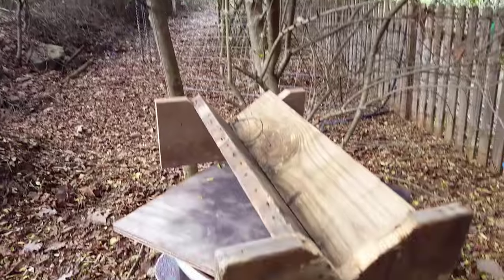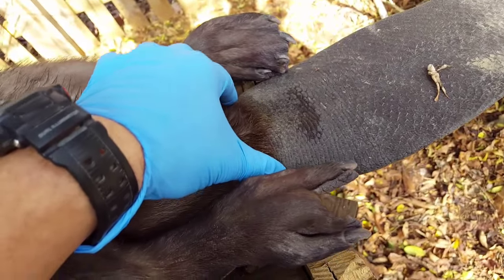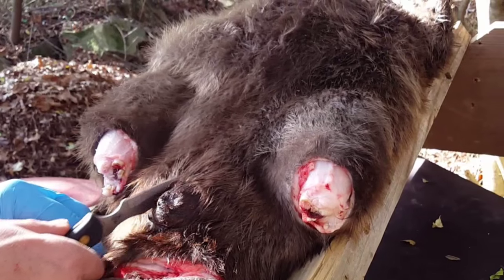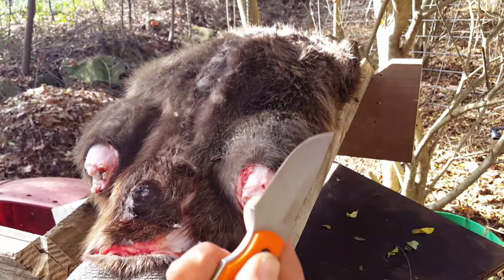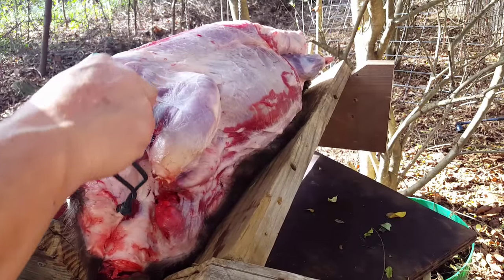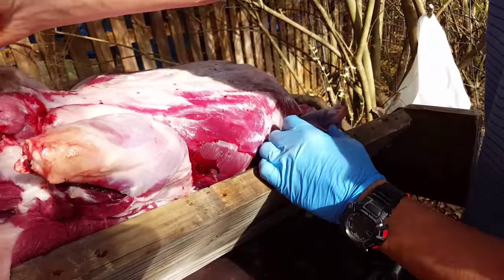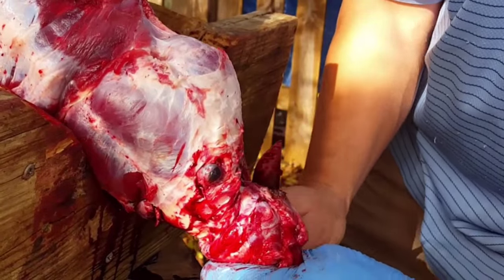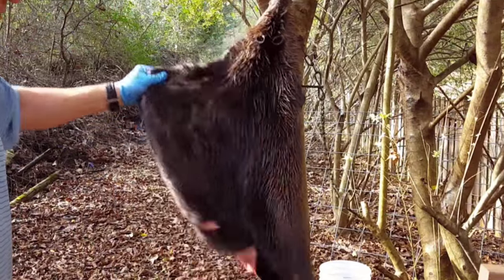From Beavers to Burgers - How to skin a beaver